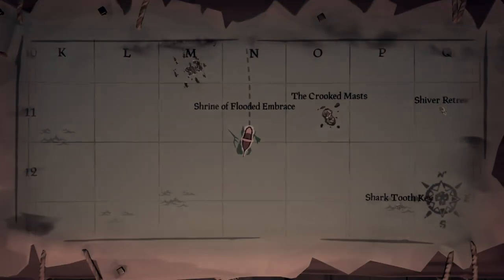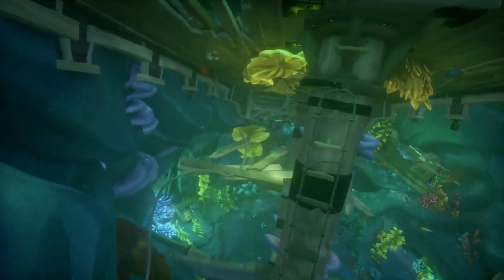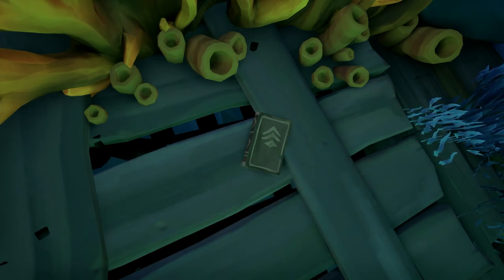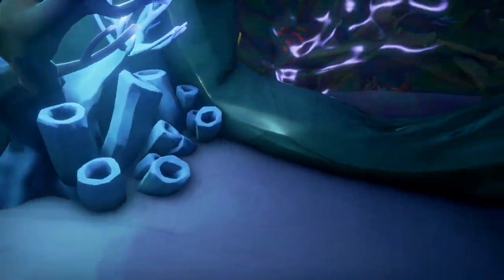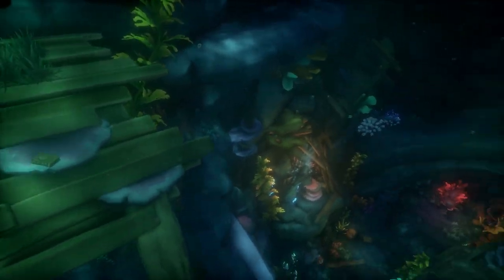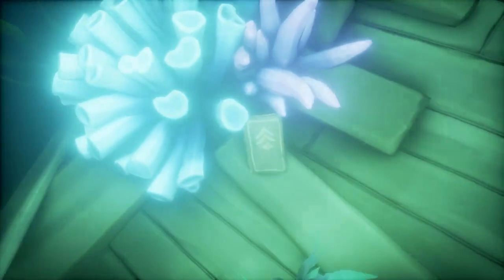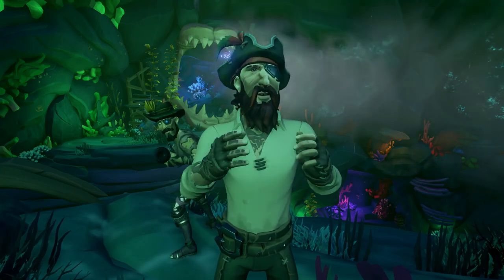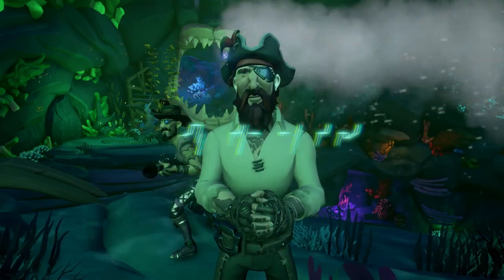Shrine Guide: Flooded Embrace | All Journal Locations | Sea of Thieves Season 4 Guide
Easy to understand Sea of Thieves Guide for Season 4. Find all of the journals and complete all of the commendations for the Mystery of the Shrine of Flooded Embrace!

MONDAYS | 1pm
TUESDAYS | 8am
WEDNESDAYS | 8am
THURSDAYS | 8am
FRIDAY | 8am